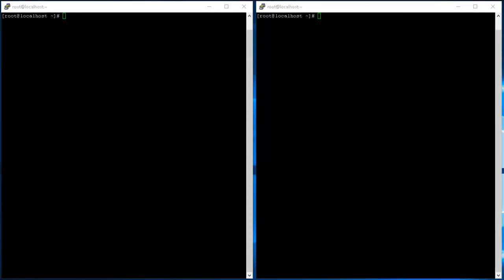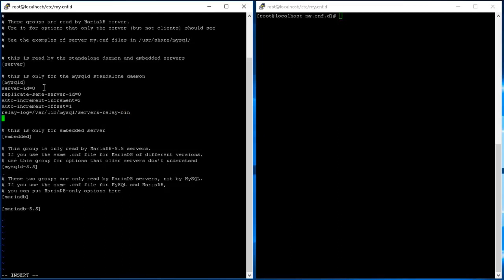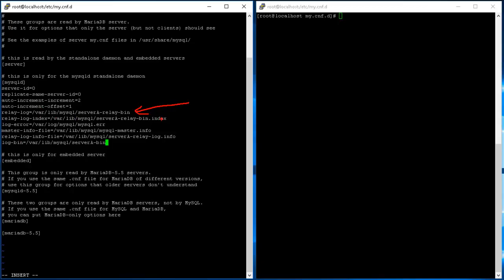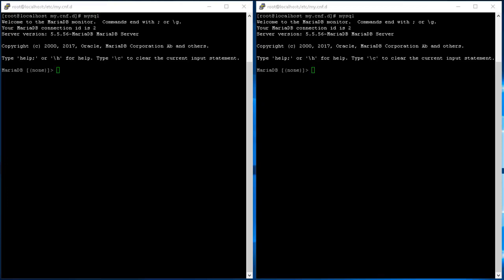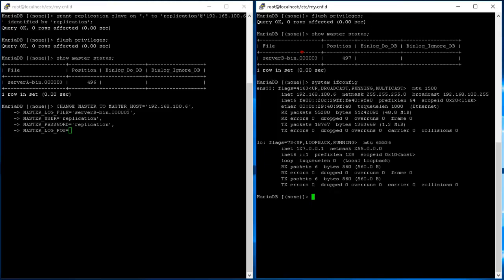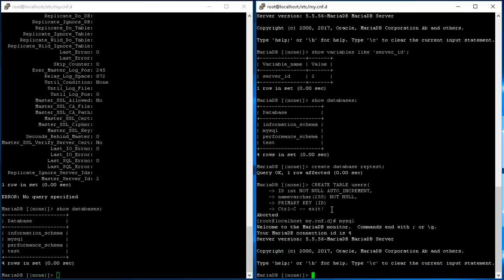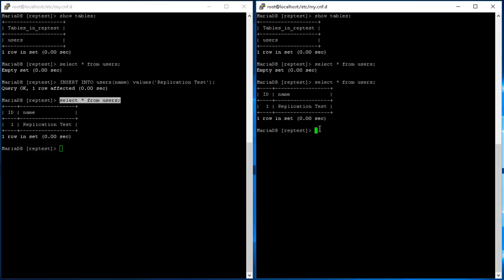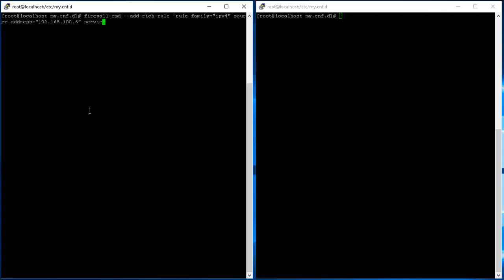MySQL Master Master Replication Setup on Centos 7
This is a video tutorial on how to setup MySQL Master Slave or Master Master Replication on Centos 7.